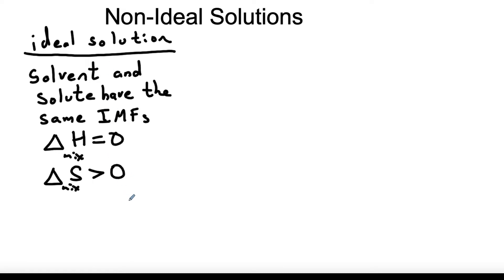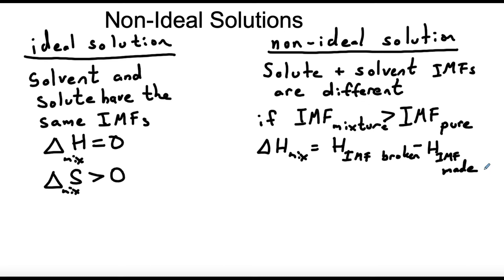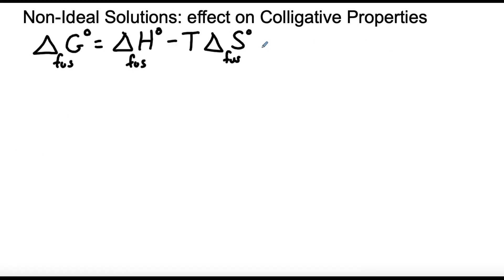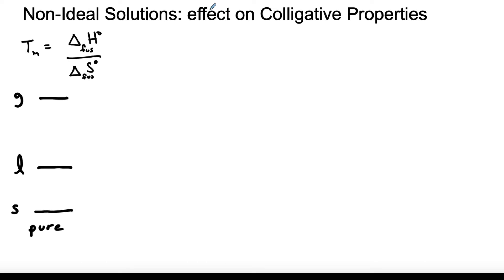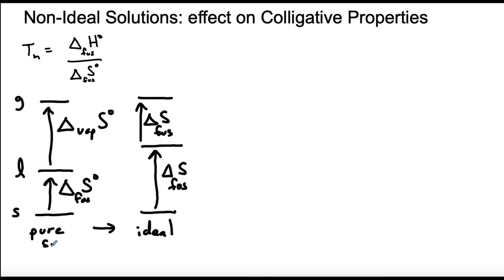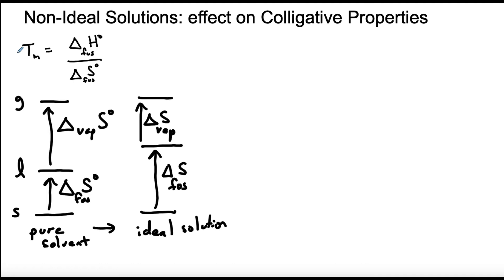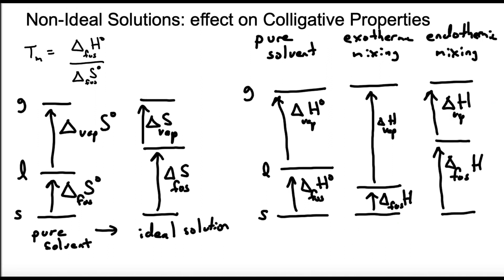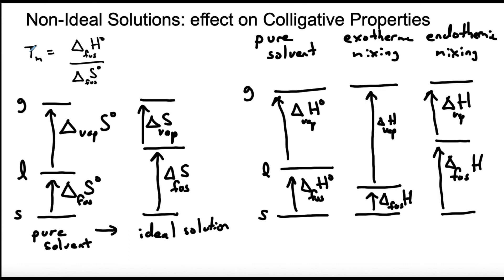Non-ideal Solutions and Their Effect on Colligative Properties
Non-ideal solutions have exothermic or endothermic mixing.  This means that the size of colligative property effects will be different from the values predicted by ideal solution theory.